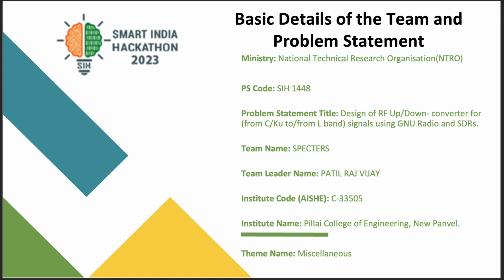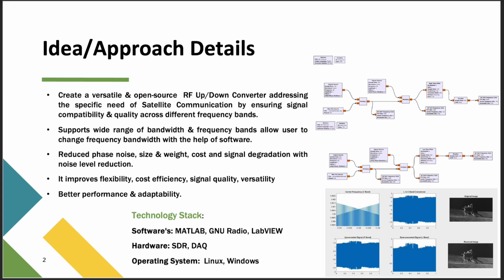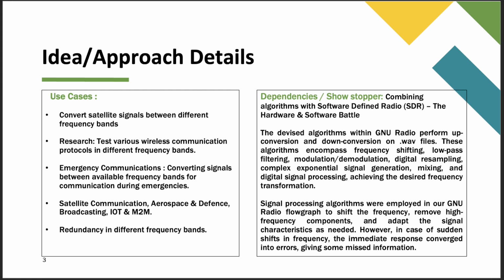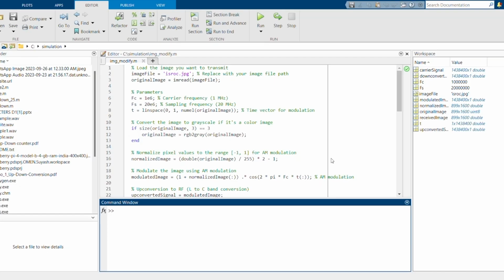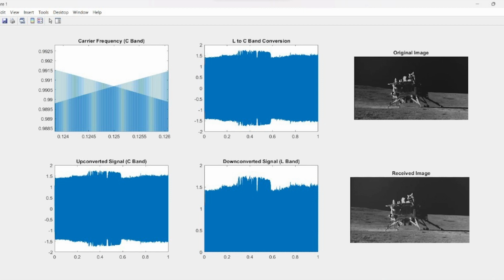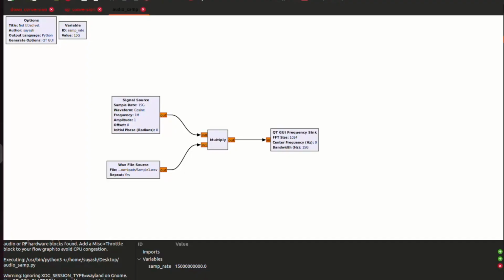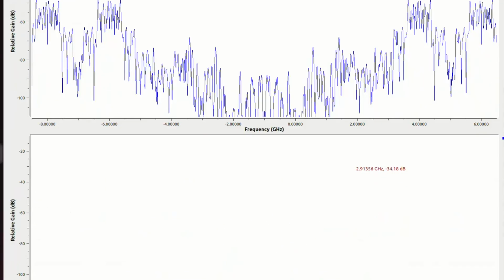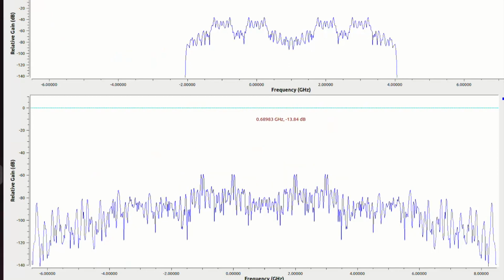Smart India Hackathon 2023 | Hardware Edition | Team SPECTERS | NTRO Problem Statement | PCE, Panvel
Smart India Hackathon 2023 Problem Statement ID: SIH1448

Organisation: National Technical Research Organisation (NTRO)

Problem Statement Title: Design of RF Up/Down- converter for (from C/Ku to/from L band) signals using GNU Radio and SDRs.

Description: Satellite communication happens mainly in high frequency C, Ku band and this needs to be down converted to some Intermediate Frequency (say L band) which is uniformly accepted. Hence, there is a requirement to Design of RF Up/Down- converter for (from C/Ku to/from L band) signals using GNU Radio and SDRs. The objective of the problem is to design and implement a tool / mechanism for RF Up/Down- converter suitable for C/Ku to/from L band signals. The developer may use open source signal for design of their tool. Evaluation shall be based on ability of tool to Up/Down given signal.